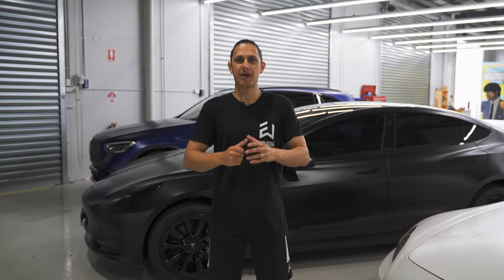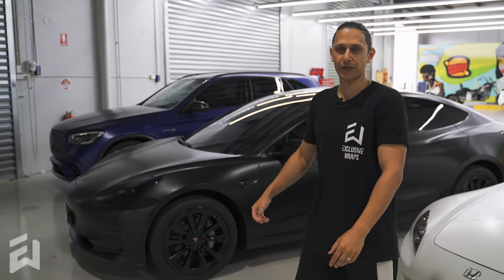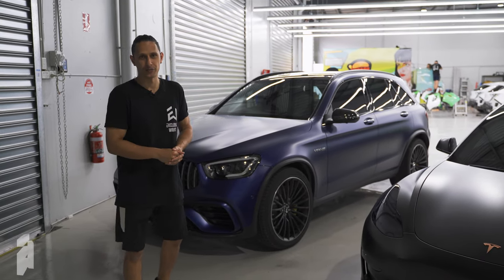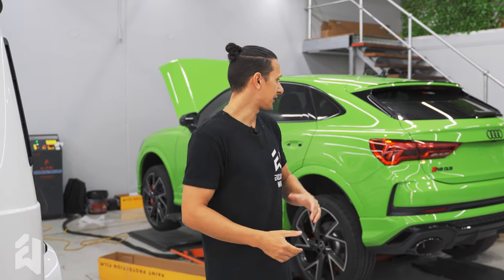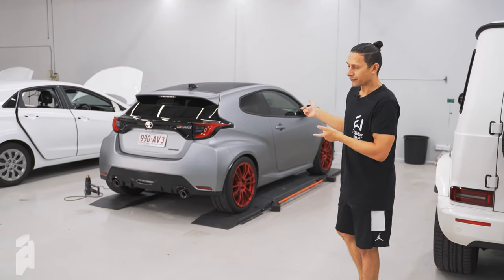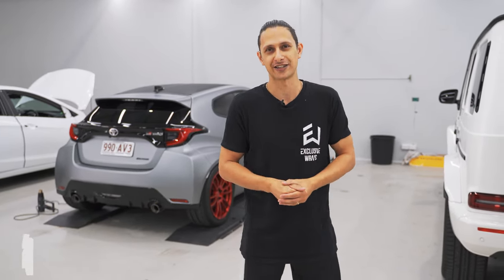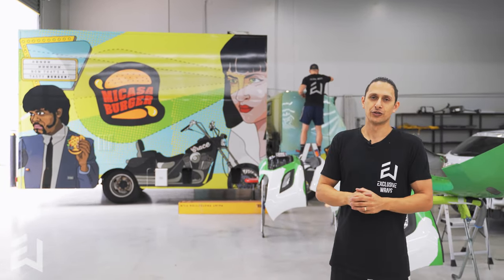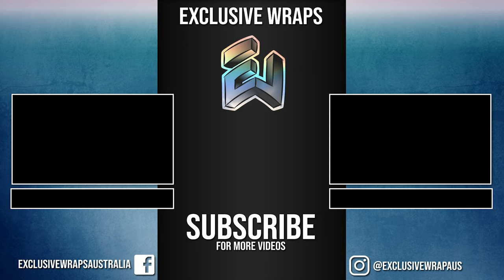PORSCHE TAYCAN 4S | Toyota Yaris GR | Audi RS Q3 | Wrapped Up Weekly EP 30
This week on special Wrapped up weekly...

From New Porsche Taycan 4s to new Toyota Yaris GR's, we have a lot happening in the work shop from full PPF wraps to full color change wraps.